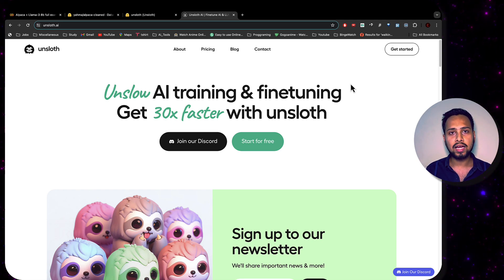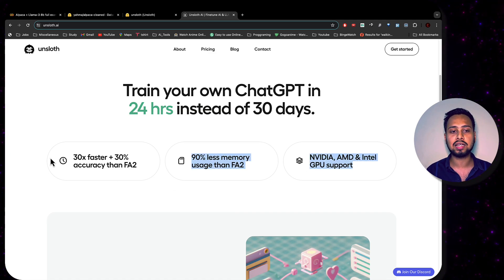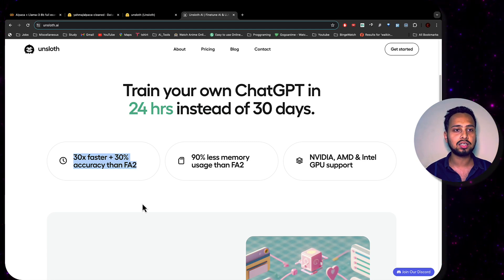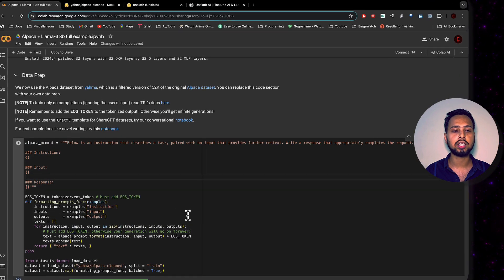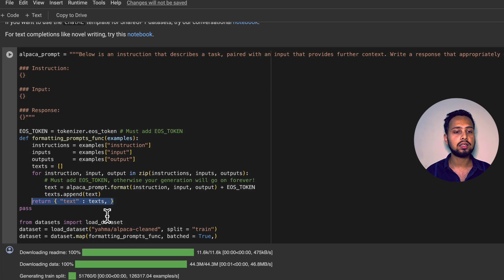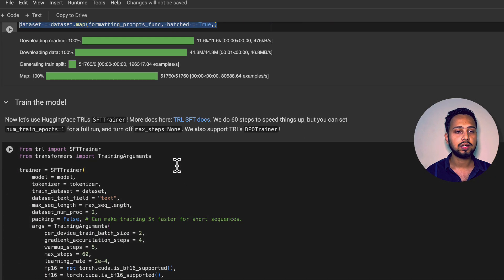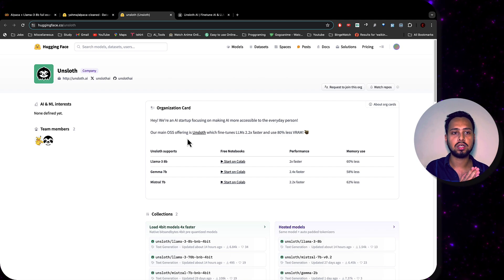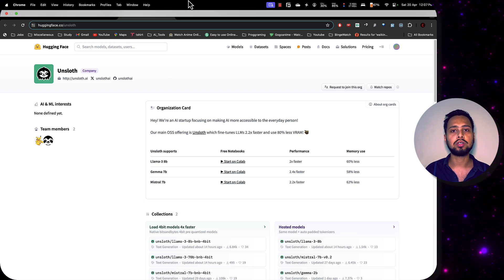Mastering LLAMA-3 Fine Tuning 🦙 | Custom Data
In this video, you'll learn:
How to install and set up Unslot for Lama 3 fine-tuning.
The optimal way to format your data for training.
Key training parameters and how to configure them for efficiency.
Performing inference with your fine-tuned Lama 3 model.
Saving and deploying your custom AI for various applications.
Unslot offers significant advantages, such as:

Up to 30x faster training compared to other methods.
Highly optimized memory usage, ideal for limited GPU resources.
Seamless integration with Hugging Face and other tools.
Easy conversion to various formats for diverse applications.
Whether you're a beginner or an experienced AI enthusiast, this video will equip you with the knowledge and skills to create your own personalized AI using Lama 3 and Unslot. Start building your custom AI assistant, chatbot, or text generator today!

Additional Resources:

Unslot GitHub Repository: [link to repo]
Hugging Face Lama 3 Model: [link to model]
AutoTrain Platform: [link to platform]